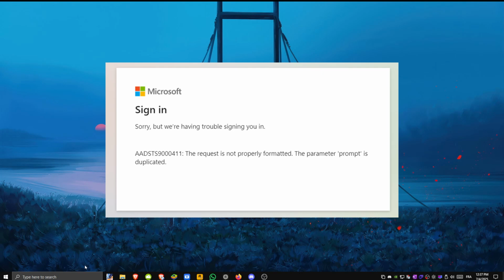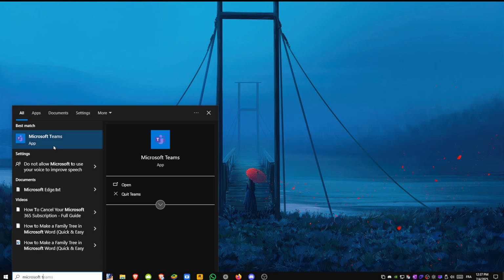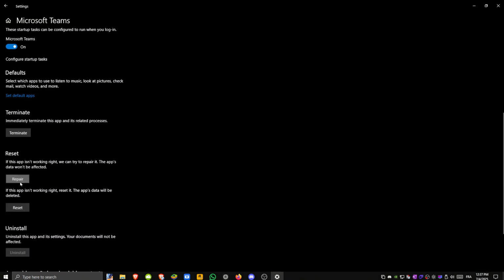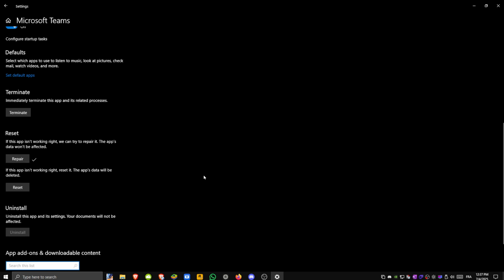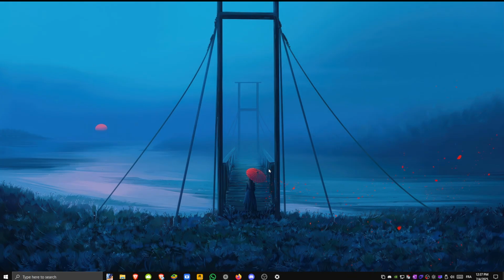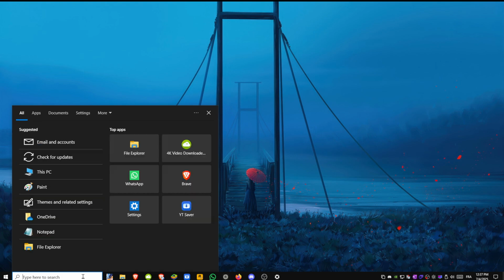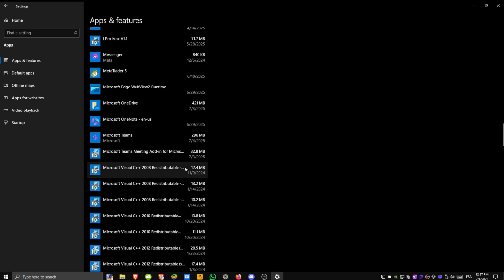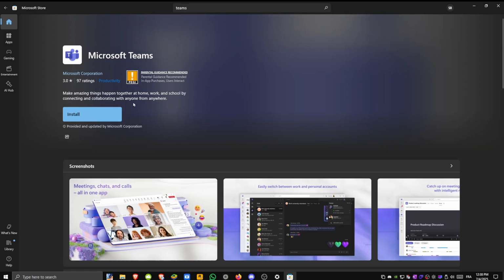Microsoft Teams Not Opening? Try This Easy Fix!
Getting the error AADSTS9000411 – “The request is not properly formatted” when trying to sign in to Microsoft Teams? 🛑 Don’t worry — this 2025 step-by-step guide will help you solve it fast.

✅ In this video, you’ll learn how to:

    Understand what causes the AADSTS9000411 error

    Clear Teams and browser cache

    Fix login issues with work/school accounts

    Reconfigure account permissions and reauthenticate

    Use browser vs desktop workaround

    Contact your admin if it’s an Azure AD or policy issue

📌 Works for:

    Microsoft Teams (Web & Desktop)

    Office 365 and Microsoft 365 accounts